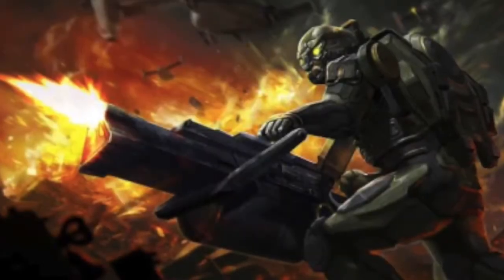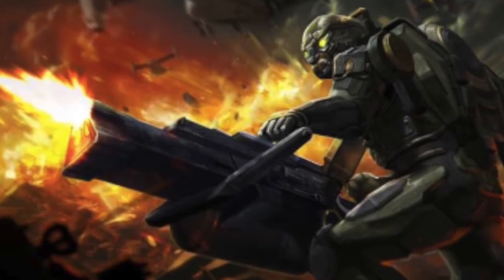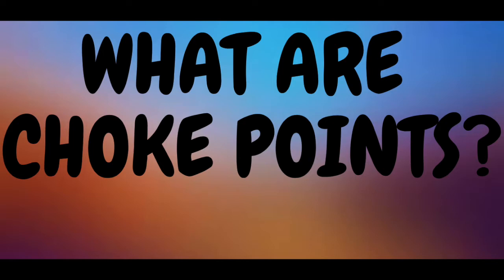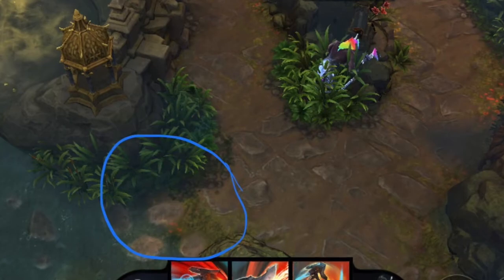NEW SURPRISE PRESENTS AND GUN + HOW TO USE CHOKEPOINTS TO WIN TEAMFIGHTS - VAINGLORY 3.9 5V5 LEAKS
New vainglory 3.9 update leaks and sneak peaks
New presents and guns coming to vainglory
Pro tips on chokepoints and how to use them to win more games